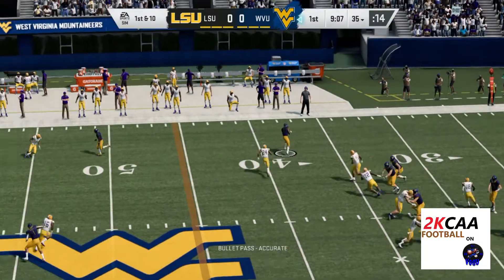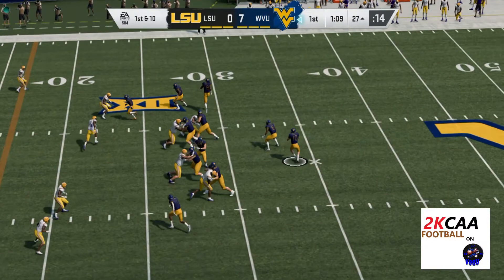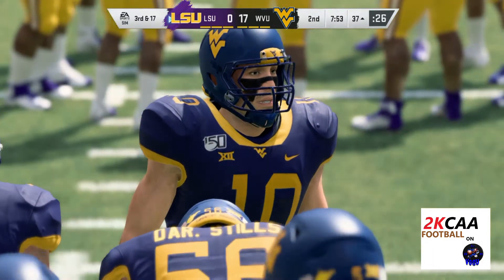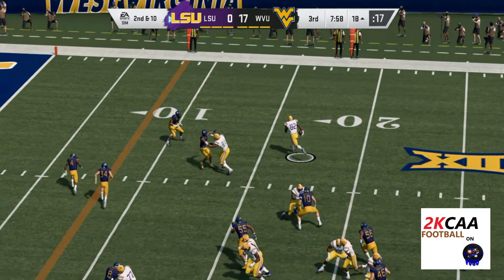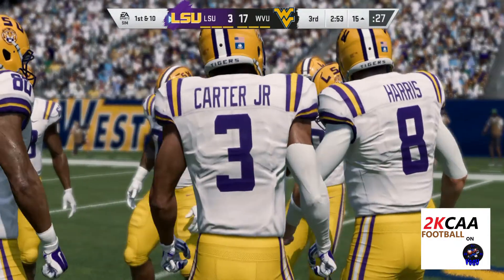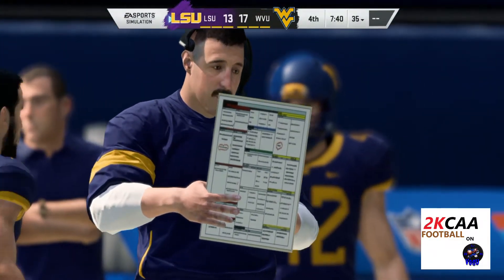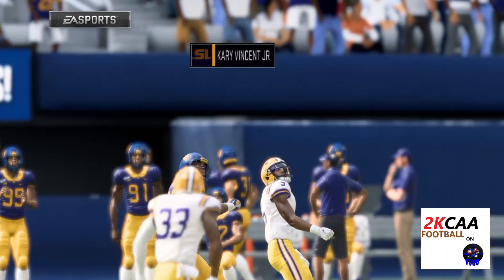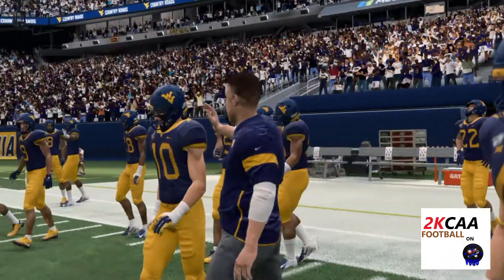2014 Week 2: (2)LSU @ West Virginia- 2KCAA Football on VGSU